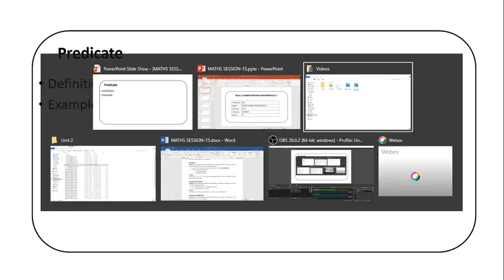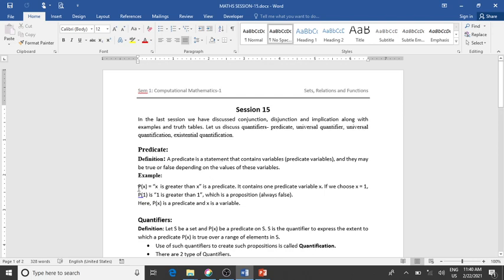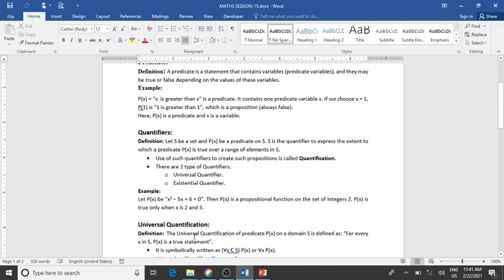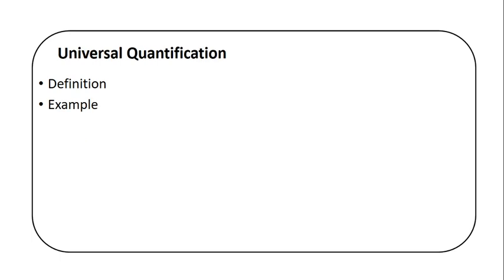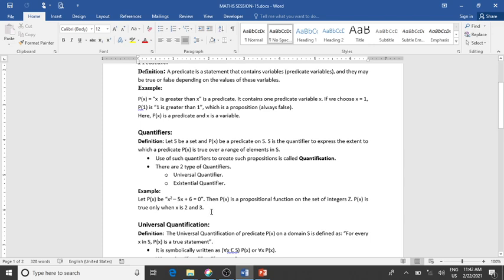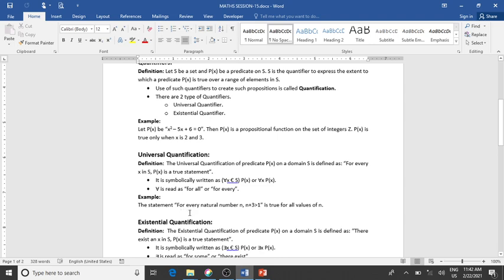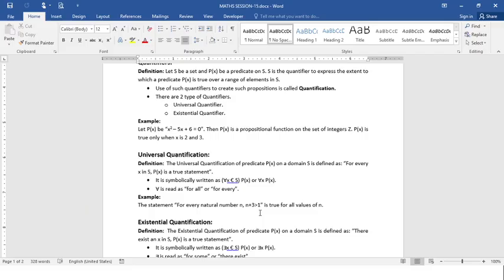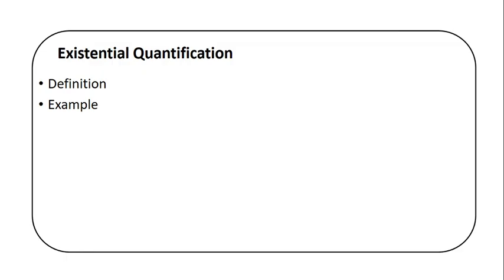Computational Mathematics-1 session 15